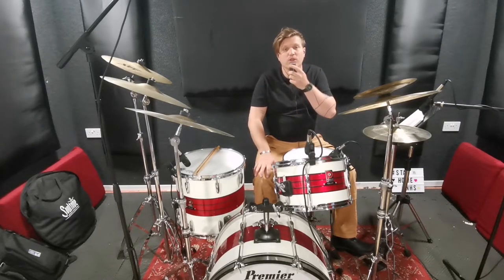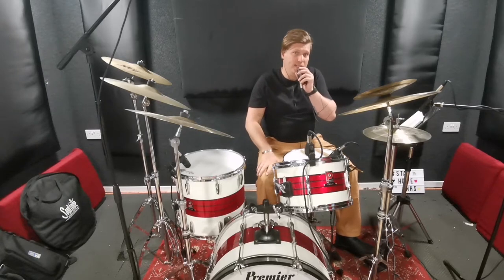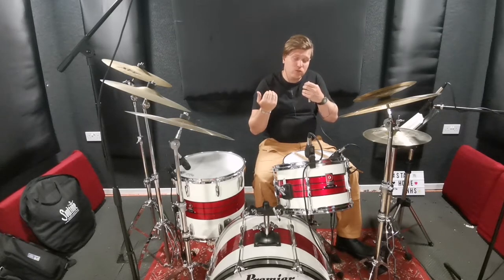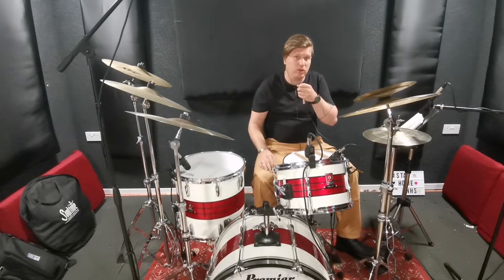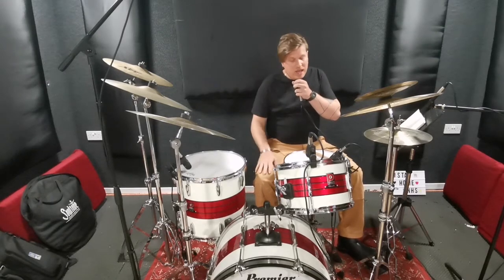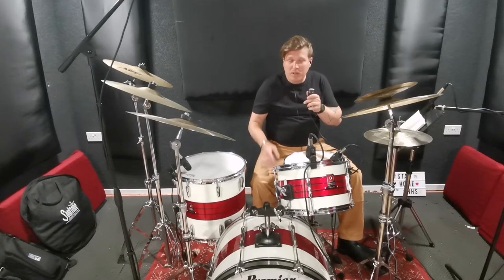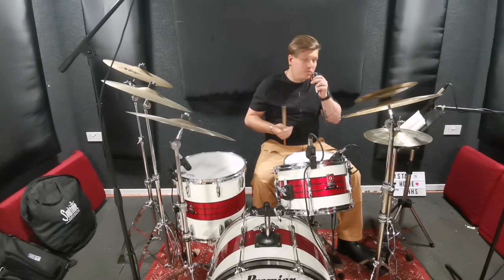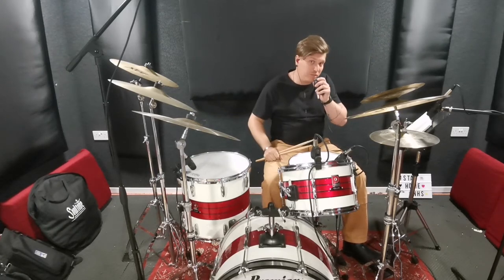SPENCE - FREE Paradiddle Drum Lesson - You Drummer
Hi everyone. Want to apply rudiments to the drum kit? Then check out this lesson. A handy Paradiddle insight that you can apply to your drum kit.

Become a member of You Drummer today.

If you want to improve your Drumming. Learn by playing the Drum parts of the greats. Get a visual and audio interpretation of songs and lessons by your instructor. Learn from You Drummer in your own space and at your own time. Connect your passion of Drumming with songs you love and learn this awesome instrument. Most importantly have fun.

If you like this video, please support me and help me make more awesome videos:

I currently, very proudly endorse the following companies:

Soultone Cymbals
Los Cabos Drumsticks
Cosmic Ears
Drum Head

I also use

Premier Drums
Remo Drum Heads
Logic Pro
iMac
Gear for Music

This video was filmed, edited, engineered, mixed, mastered, and produced in its entirety by Stuart Spence

This video was shot 100% from my Huawei Mobile Phone.

Recorded and mixed using Logic Pro

Filmed and recorded in Irvine, Ayrshire, Scotland, UK

You are hearing 100% acoustically recorded and mixed track drums, my drums: there is absolutely no drum triggers or fake sounds.

You Drummer - Instructor

From the Royal Burgh of Irvine, Stuart started out with a big drum set from Santa at 7 years old. Music came into his life from his parents eclectic collection. Bands like Thin Lizzy, Van Halen and The Police to Gloria Estefan and Jimmy Somerville were all part of his listening. Stuart eventually started learning his trade working out the beats to legendary bands like Led Zeppelin, ACDC and Level 42 as well as more modern bands like the Deftones and Incubus. Stuart’s natural groove and style has been part of his appeal for over 20 years.

Stuart is a versatile and experienced musician who plays with fantastic feel and instinct. A confident performer with great time and solid groove, Stuart can provide a hypnotic and tasteful back beat for a wide range of music.

He has been active on the Scottish music scene for over 15 years playing major music festivals like T in The Park, Edinburgh Jazz and Blues Festival, Rockness, and Wickerman. As well as international festivals such as the Rotterdam Art Music Festival.

A busy educator with a passion for education he has experience teaching one to one, group lessons and in schools and colleges.

Stuart is a creative musician who can deliver in the studio and as a live performer having worked in various settings he is able to work confidently with click tracks, conductors and band leaders, he can also lead if required.

Stuart has worked with various bands over the years and supported some great acts like, East 17, Girls Aloud, Jason Donovan, InMe, Fighting With Wire, Busted, Span, Kula Shaker, The Red Hot Chilli Pipers, Frightened Rabbit and Sucioperro plus many more including some top unsigned bands.

Stuart was also the house drummer for the annual Miss Scotland event and has done various work for charity foundations such as Ronald McDonald and MacMillian Cancer Support.

Stuart was also the drummer for the house band on the BBC Hogmanay show and featured with Roddy Hart and the Lonesome Fire

Having played live on radio, TV and featured on studio albums and singles Stuart has the insight and confidence to deliver when necessary.